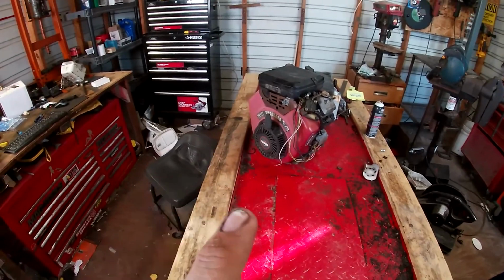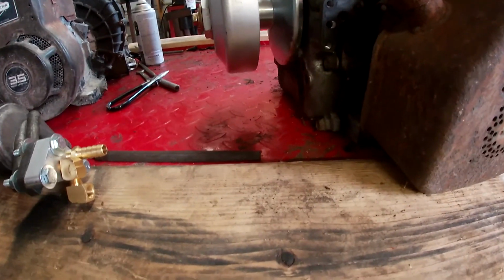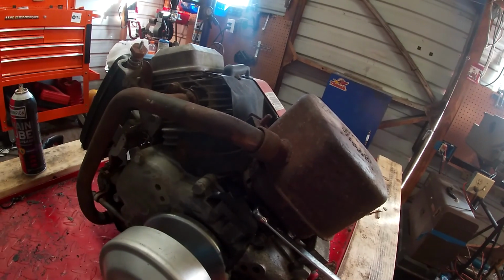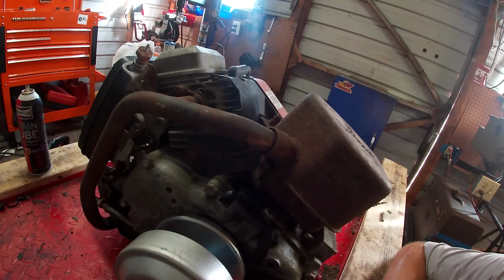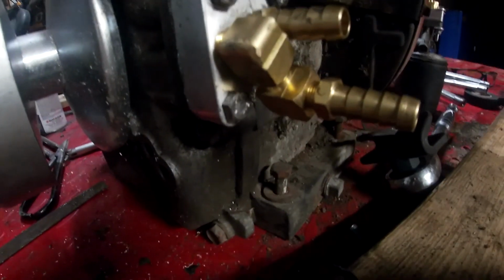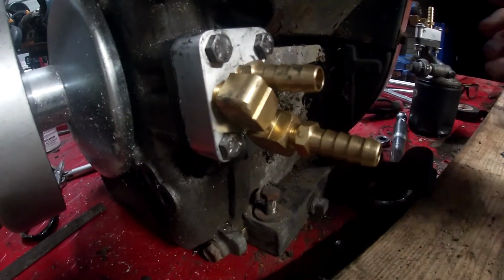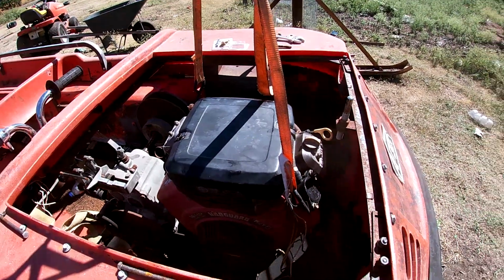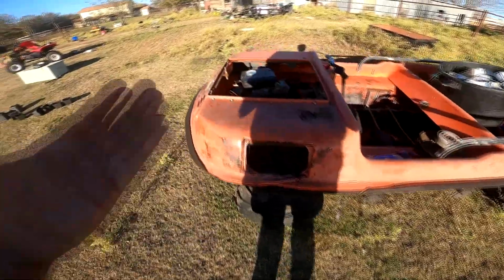ARGO Engine Install ???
Will the new engine finally get installed in the ARGO ??

Tools and gear used in my videos :
Tekton 1/4 socket set
Gopro Hero 7
Hero Cut35i Plasma Cutter
Microphone for livestreams